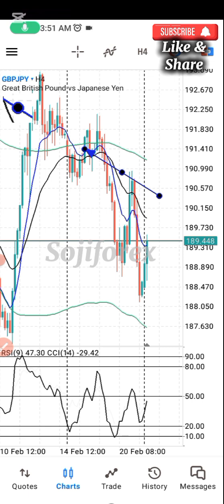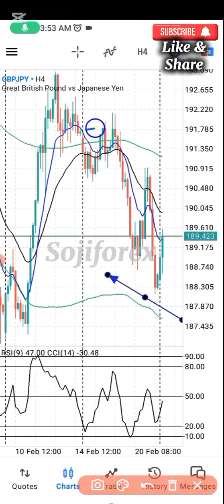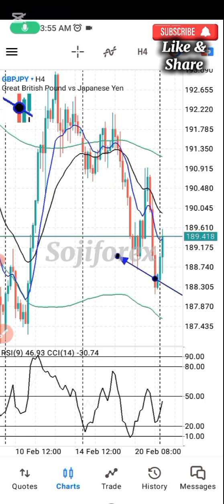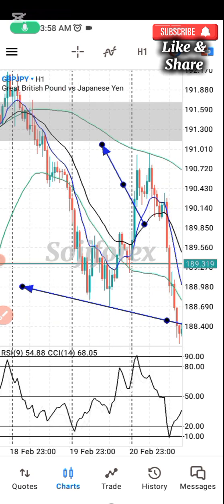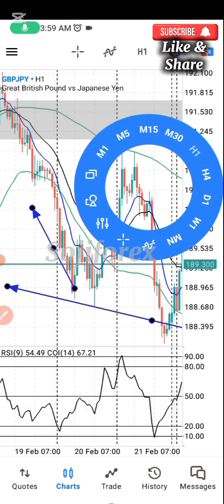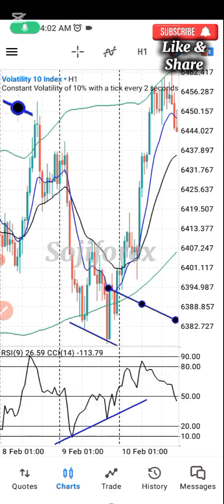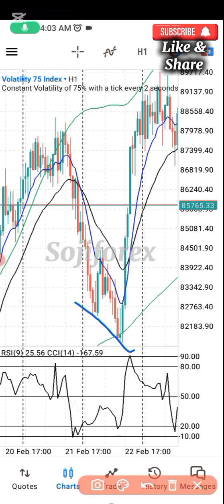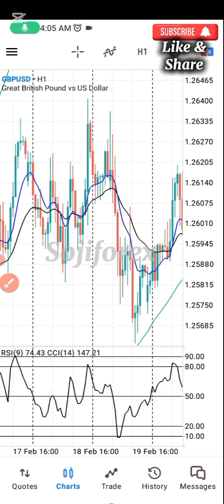The Middle Bollinger Band Sniper Entry Trading Strategy For Beginners Forex Traders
In this video I will be sharing with you The Middle Bollinger Band Sniper Entry Trading Strategy For Beginners Forex Traders. Aside using the Middle Bollinger Band line for trend determination one of the core use is it efficiency of sniper entry upon second retest.
This approach is simple and beginners friendly.